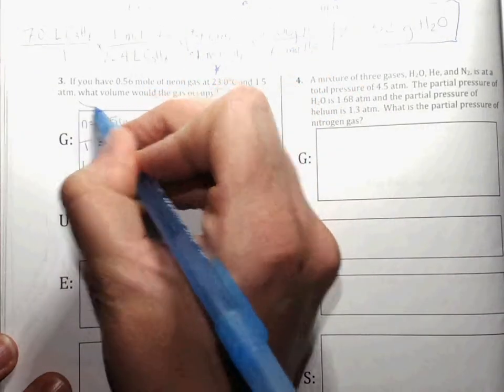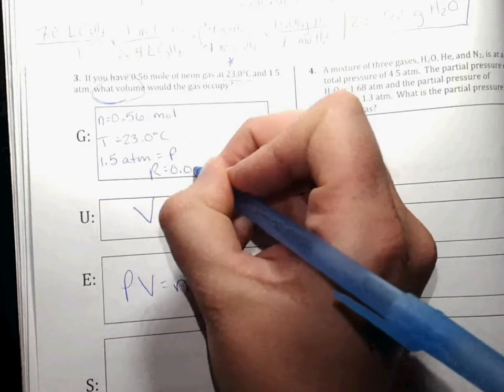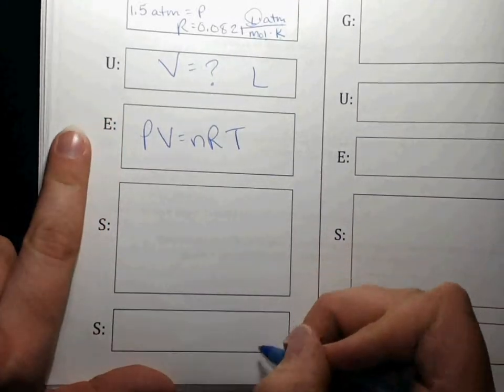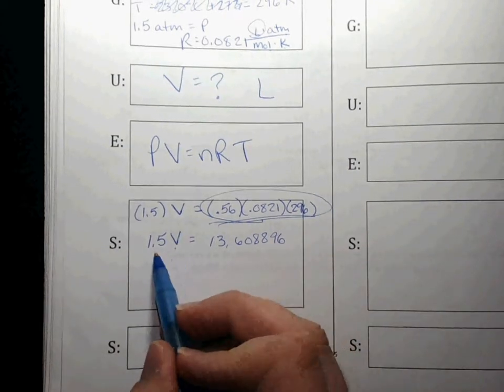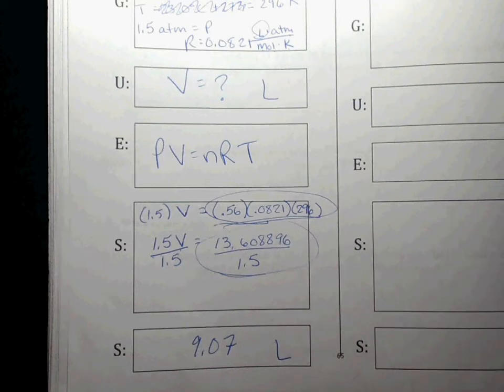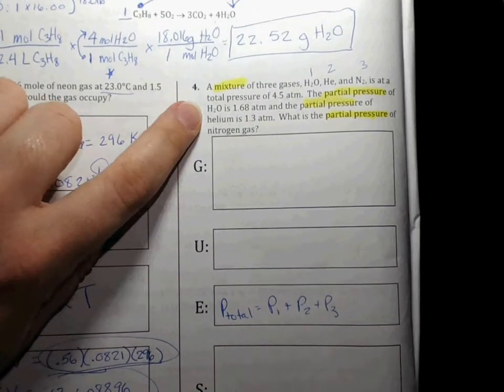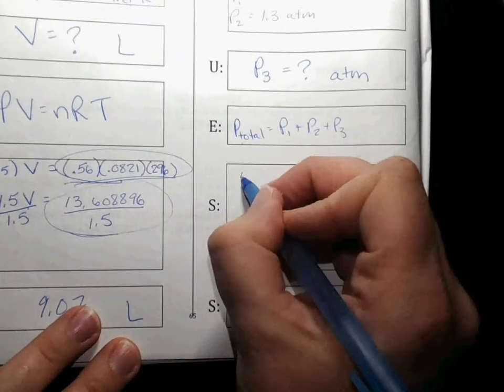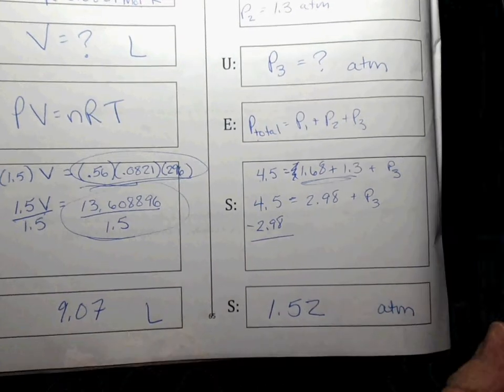Unit 10 Part 10: Quiz 3 Warm Up